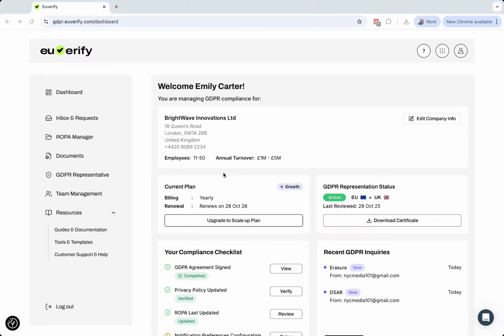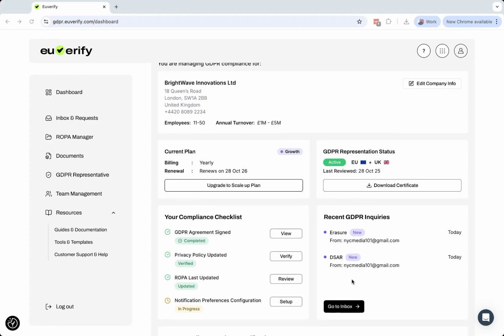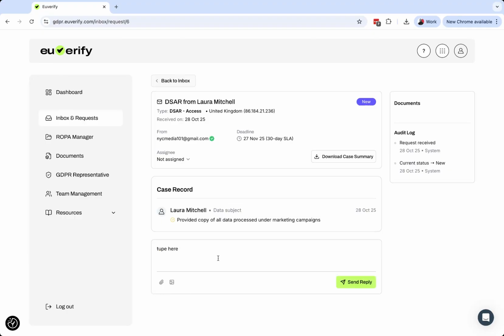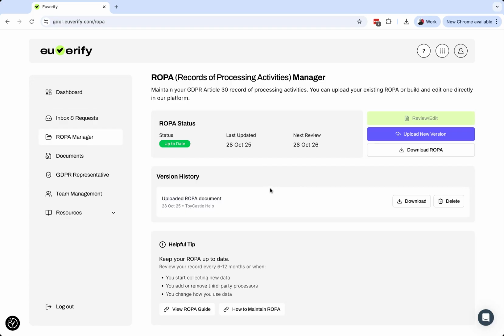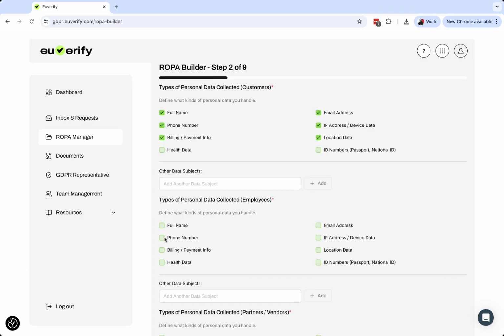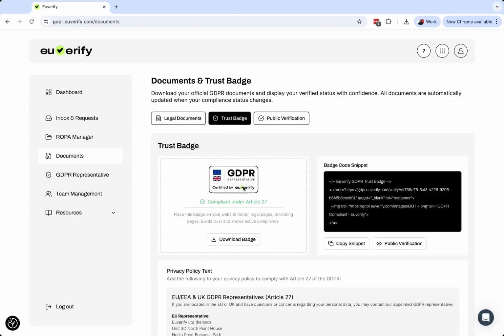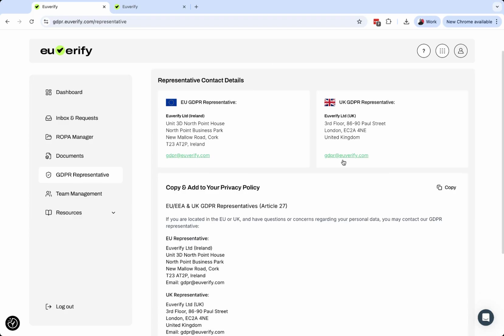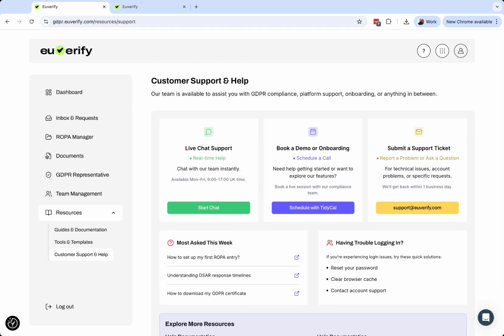Euverify GDPR Module Demo | Manage DSA Requests & ROPA Easily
In this video, we’ll give you a quick demo of the EUverify GDPR Representative Module — showing you how to manage your GDPR representation, process Data Subject Access Requests (DSARs), and maintain your Record of Processing Activities (ROPA) inside one simple dashboard.

See how easy it is to:

View your active EU/UK GDPR Representative status

Receive and respond to verified DSA requests

Track request deadlines and download case summaries

Create or upload ROPA using our built-in wizard

Manage documents, certificates, and GDPR badges

Add team members and manage access levels

🛡️ Stay compliant and build trust with EUverify
Simplify your GDPR obligations with our secure, automated platform for global businesses.

Timestamps:
00:00 – Introduction
00:30 – Dashboard overview
01:15 – Viewing DSA requests
02:20 – Responding to DSA requests
03:10 – ROPA Manager and ROPA Builder
04:40 – Documents and GDPR Trust Badge
05:30 – Team management and permissions
06:00 – Summary and closing